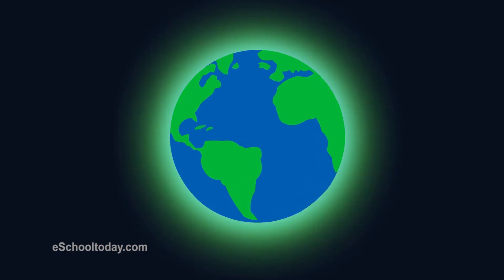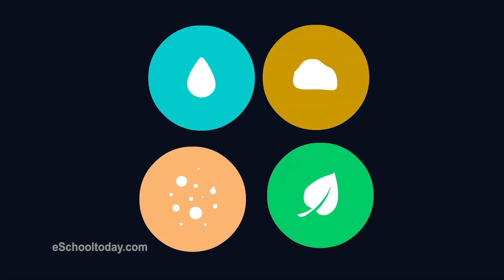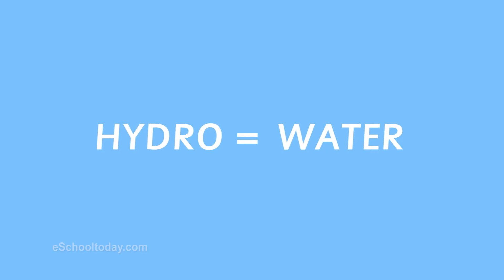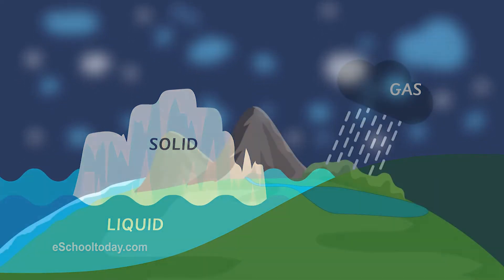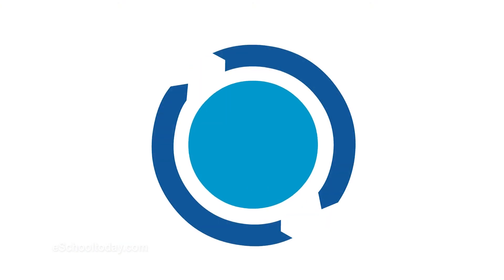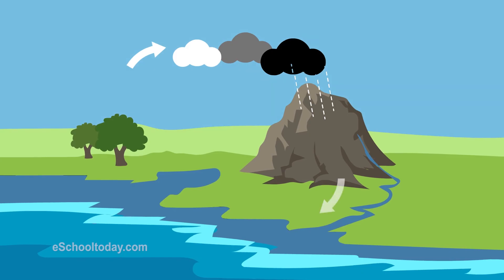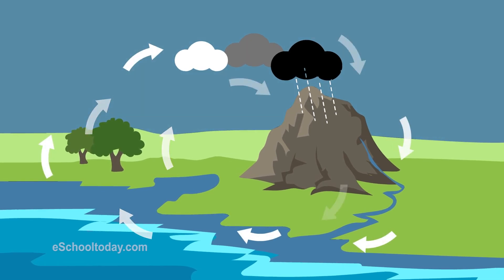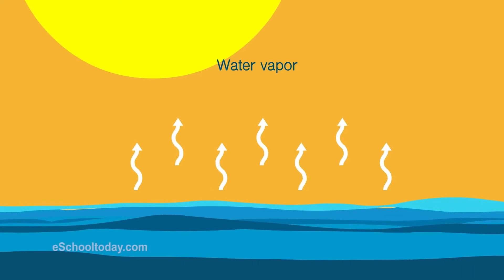The Hydrosphere in the Earth System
What is THE HYDROSPHERE?
Think of all the stuff that is on the earth's surface, under the surface, and above the surface. We can place almost everything in one of four spheres: The Hydrosphere, the Geosphere, the Biosphere, and the Atmosphere.

Hydro simply means water. Water can be in a liquid state, gaseous state, or solid-state, but still the same water — Like, The United States of Water! All of these states of water are present on the earth's surface, under, and above the earth's surface.

Think of the sphere as a cycle, something with no beginning and no end, but in constant flow. Now try to connect the two terms: Hydro and Sphere... what comes to mind?

Hydrosphere, therefore, is all the forms of water that are present on earth,  and in a constant flow from one place to the other, and from one state to the other.  What are some examples of solid water, liquid water, and gaseous water on planet earth? Where does the water flow from and where does it end?